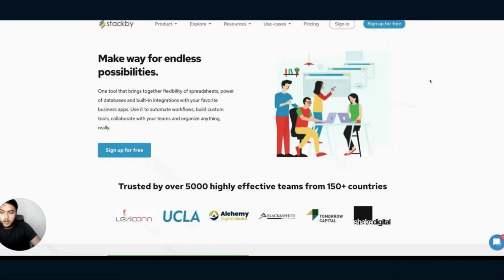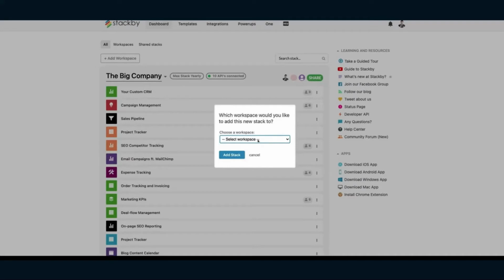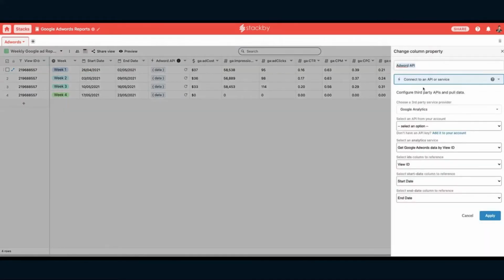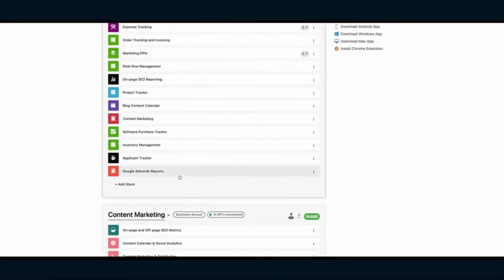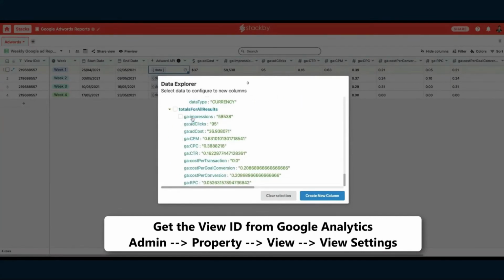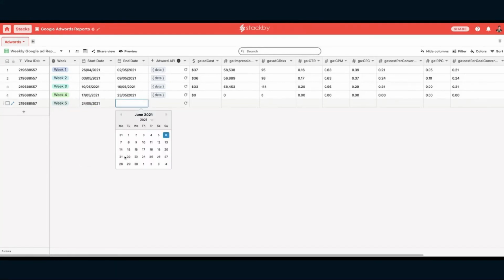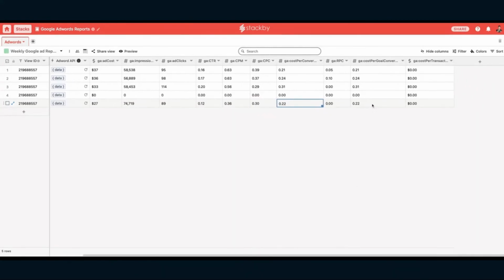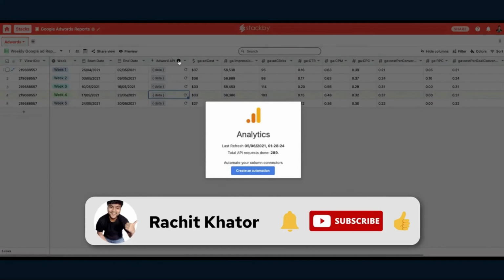How to Automate Google Ads Reporting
If you’re managing your Google Ads Campaign for your brand or business, this video will show you how you can create & automate your custom Google Ads Reports.

- Plan & Manage your Google Ads
- Get automated Google Ads reports right in your sheet
- Manage the entire workflow from planning to reporting in one place
- Automatically keep track of your Google Ad Campaigns.
- Save hours each week in analyzing your ad campaigns
- Just focus on optimizing your campaign ROI!

Here's the free Google Ads Reporting Template you can use.